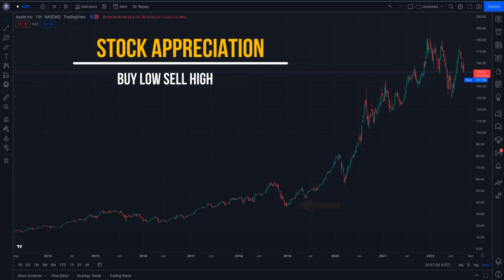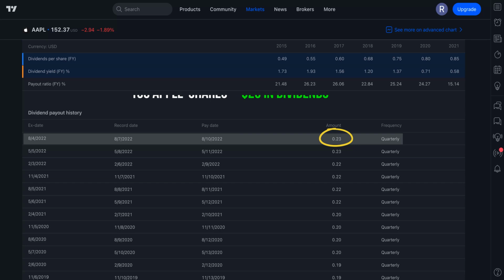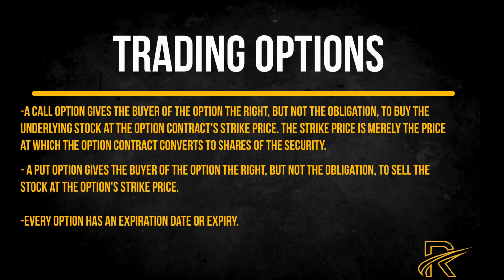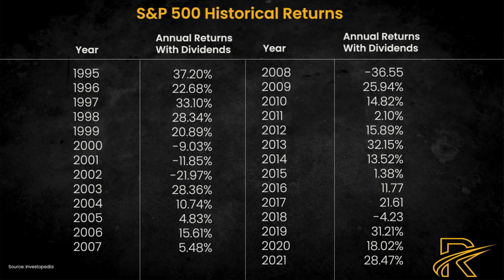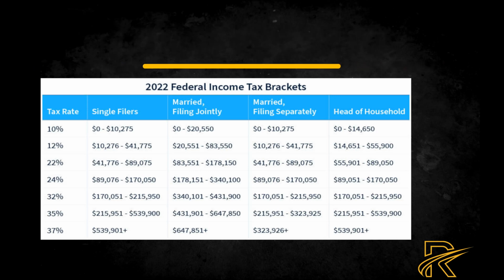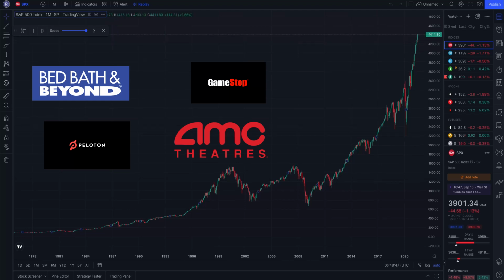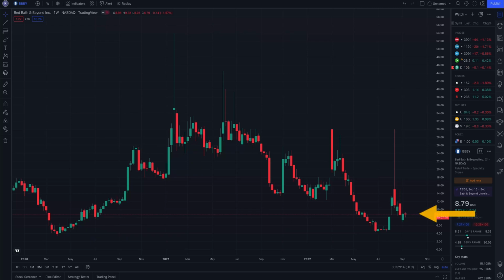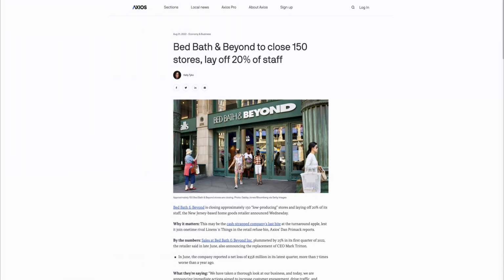How to Make Money in the Stock Market ! | All You Need to Know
In this video, I will talk about how to make money in the stock market by exploring different strategies, including stock appreciation, dividends, short selling, and trading options. I explain the key differences between investing and trading, highlighting how long-term investors benefit from steady market growth, while traders focus on short-term price movements and market trends. With real-world examples and insights into market psychology, I break down the risks and rewards of each approach. Whether you're a beginner or looking to refine your strategy, this video provides valuable insights to help you navigate the stock market effectively.

Content:
0:00 Intro
0:22 How to Make Money from Stock Appreciation
1:16 How to Make Money with Dividends
2:39 How to Make money by Shorting a stock
3:15 Trading Options
4:25 What is Investing?
7:06 What is Trading?